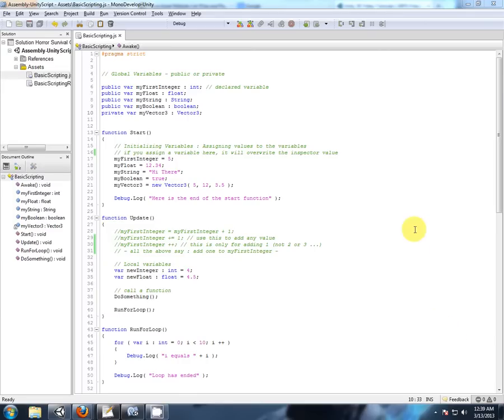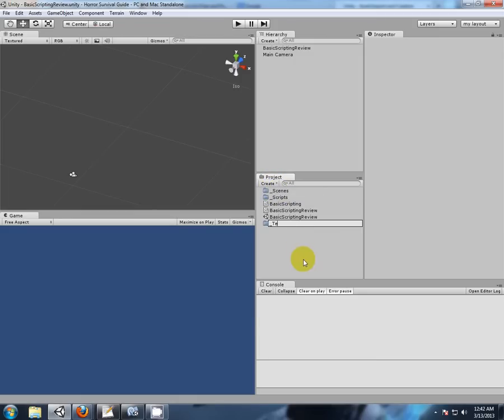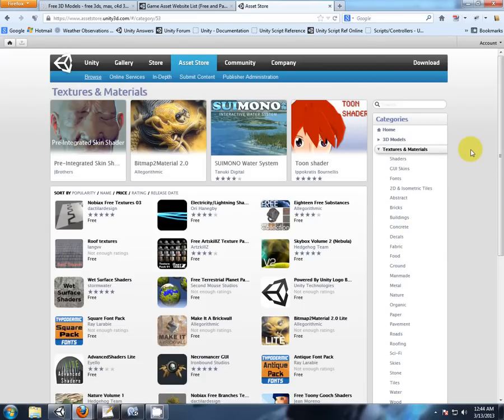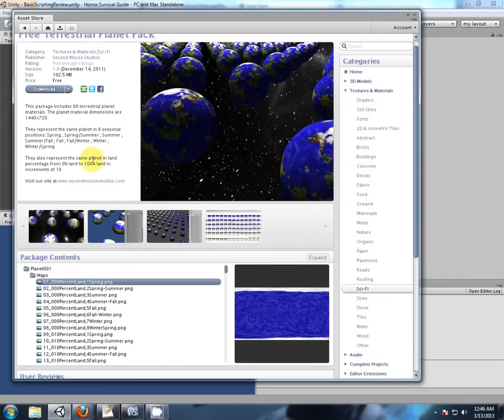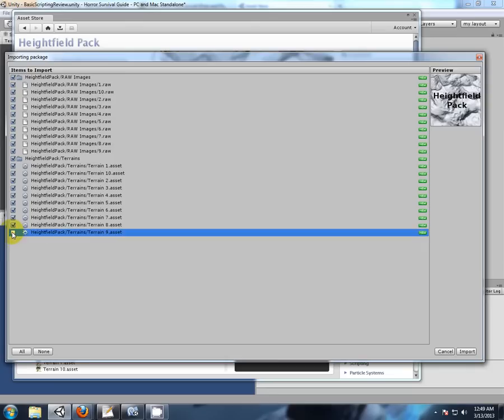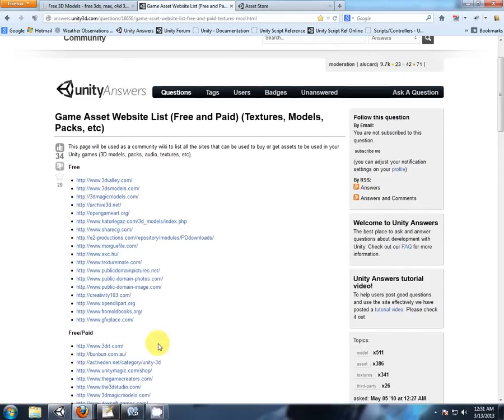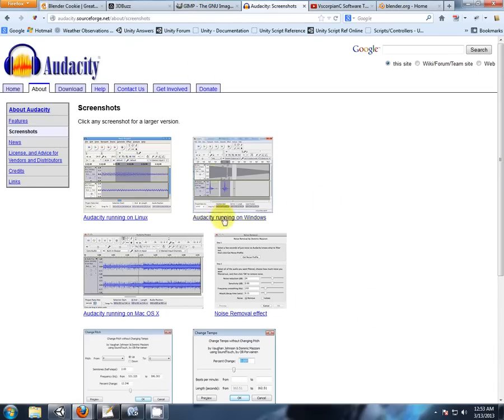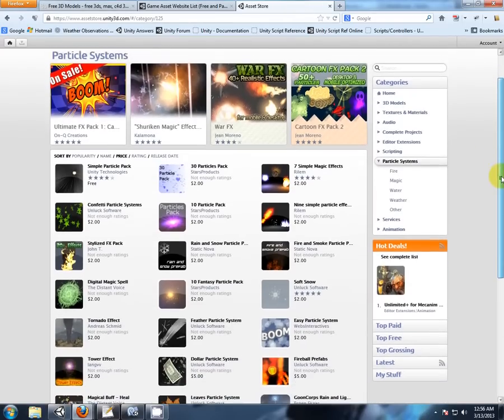06 _ Assets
How to find or make your own assets.